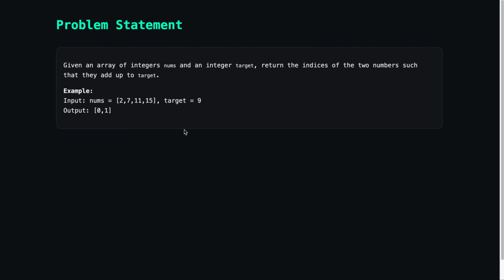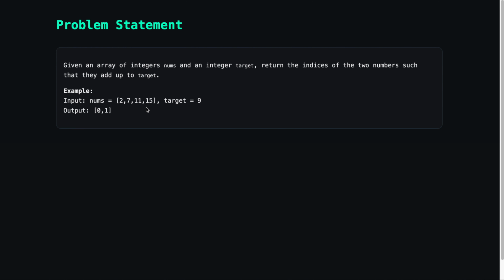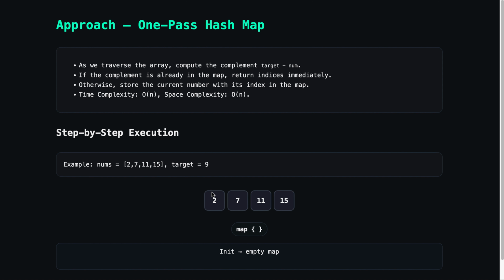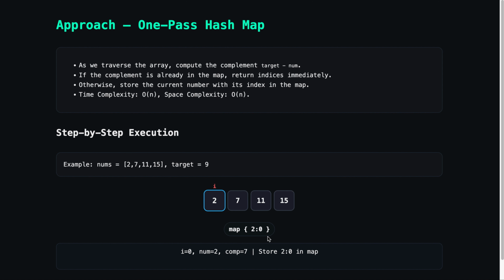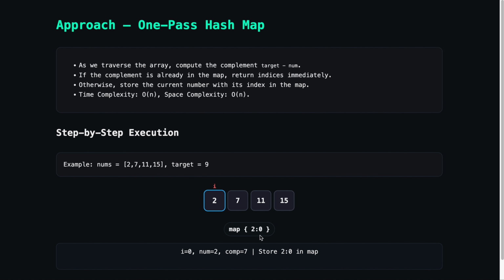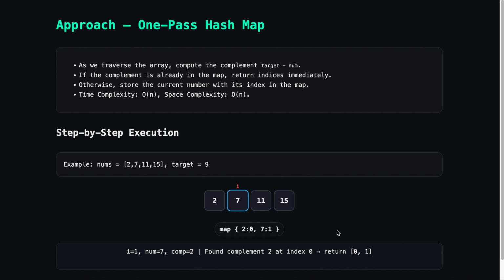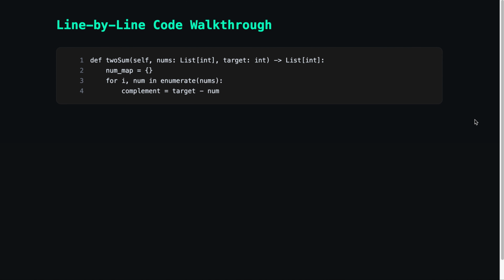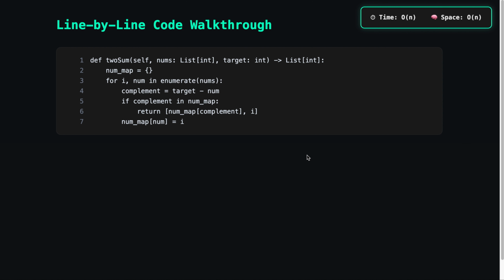Two Sum Coding Interview Question | Big Tech Prep for Software & Data Engineers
🚀 Two Sum — one of the most popular coding interview questions at Google, Amazon, Microsoft, and other Big Tech product companies.
If you are preparing for software engineering or data engineering roles, mastering this problem is a must.

In this video, we break down the **Two Sum DSA problem** step by step:
✅ Brute force approach vs optimized O(n) solution using HashMap
✅ Clean, interview-ready Python and Java code
✅ Edge cases (duplicates, negatives, no solution)
✅ Follow-up variations (sorted arrays, multiple solutions, 3-Sum)
✅ Tips to explain your thought process like a pro during coding interviews

🎯 Why this matters:
Big Tech interviews don’t just test if you can code the solution — they evaluate **your clarity, optimization path, and ability to explain trade-offs**. This video shows you how to structure your answer and impress interviewers.

📌 Perfect for:
- FAANG & Big Tech Product Company Prep
- LeetCode / DSA practice

⏱️ Timestamps:
0:00 Intro — Problem Statement
0:55 Approach and Algorithm
2:31 Example Walkthrough
3:37 Code Walkthrough
5:12 Time & Space Complexity